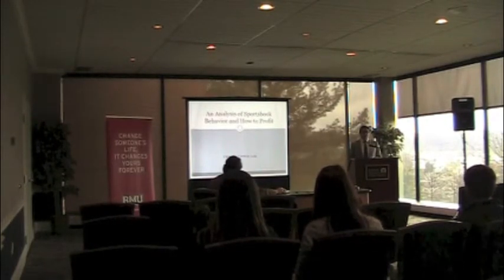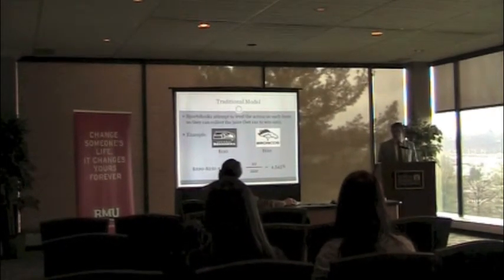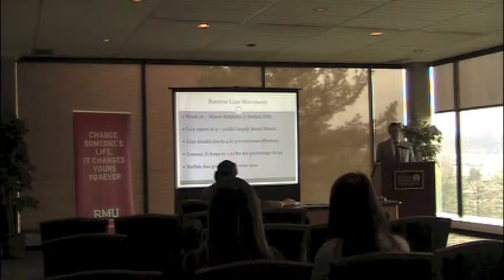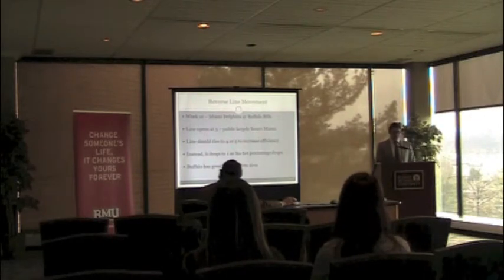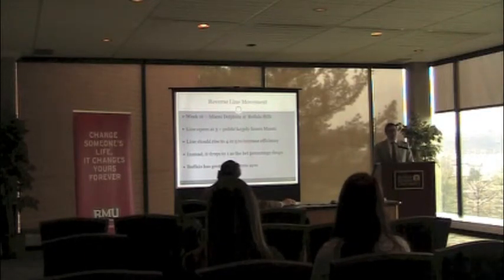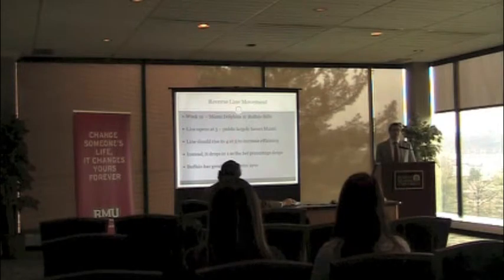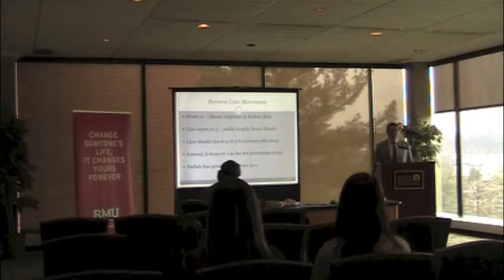Understanding Sportsbook Behavior and How to Profit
Chris Ludwiczak (RMU) presents at the 2014 Undergraduate Research Conference on the campus of Robert Morris University.